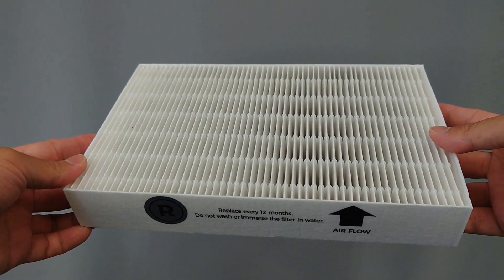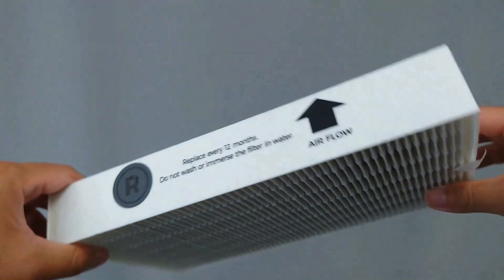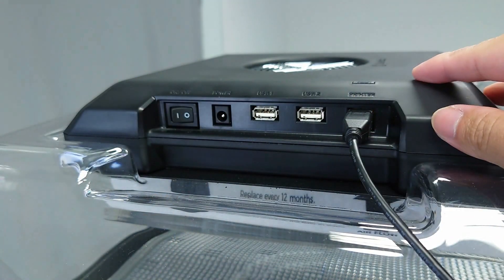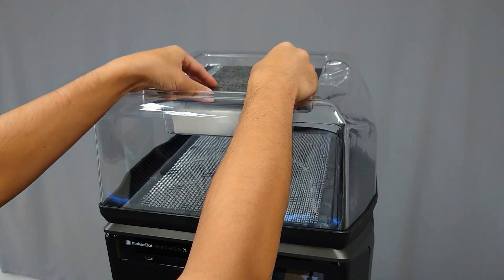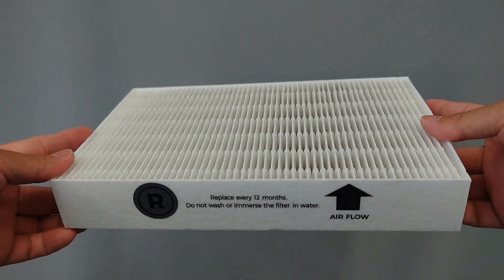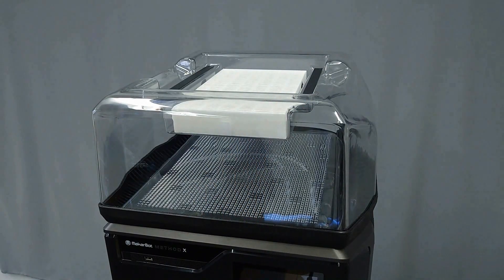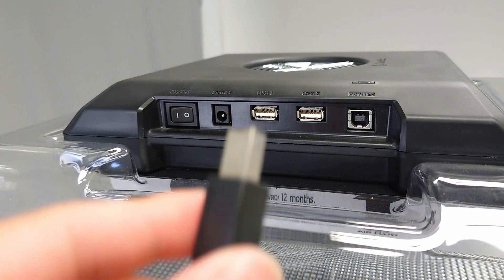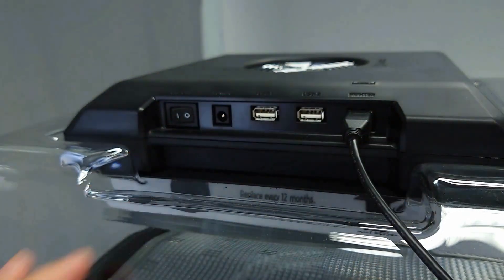MakerBot Clean Air System | Changing The Filters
How to change the filters on the MakerBot Clean Air System for the MakerBot METHOD series printer.